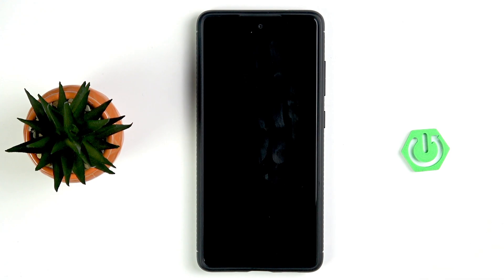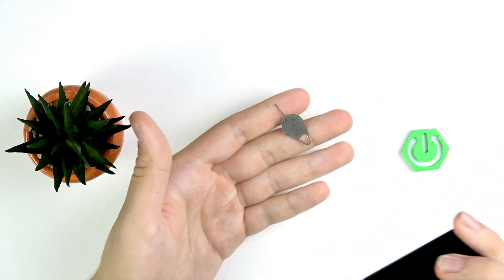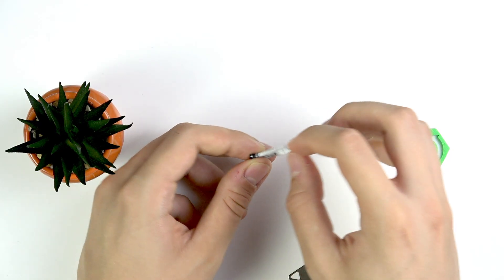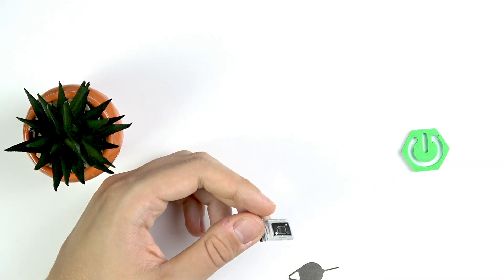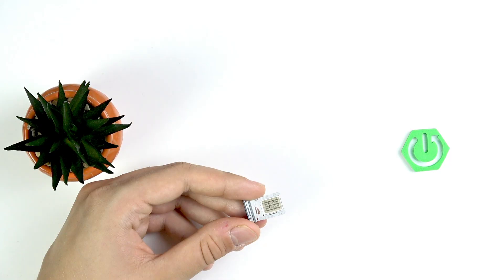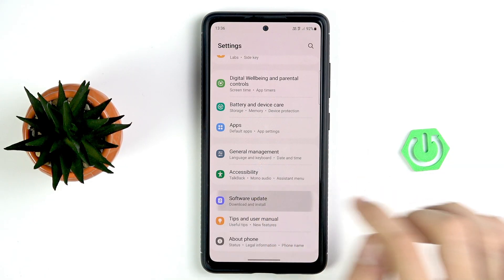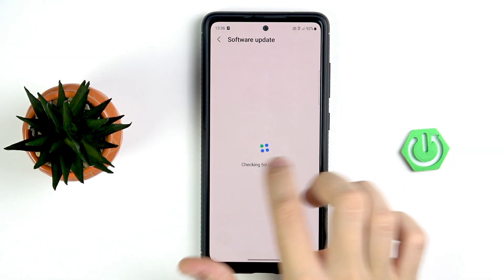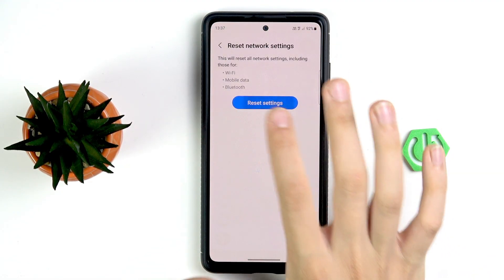Samsung Galaxy S20 FE: No SIM Card Detected Fix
If your SAMSUNG Galaxy S20 FE is showing a 'No SIM Card Detected' error, this video will help you solve the problem step by step. Learn how to easily fix SIM card issues on your Samsung Galaxy S20 FE by cleaning the SIM card, checking the SIM tray, testing your SIM in another phone, updating your software, and resetting network settings. These solutions are simple and effective, and can help you get your phone working again without a trip to the service center. Whether your SIM card is not recognized, missing, or not working, follow these instructions to restore mobile connectivity on your Galaxy S20 FE.

How to fix no SIM card detected on SAMSUNG Galaxy S20 FE?
How to reset network settings on SAMSUNG Galaxy S20 FE?
How to update software to fix SIM issues on SAMSUNG Galaxy S20 FE?

0:00 Introduction and issue overview
0:20 Remove case and use official SIM ejector tool
0:49 Take out SIM card and clean contacts
1:47 Test SIM card in another phone
2:14 Reinsert SIM card and check
2:27 Update software for bug fixes
3:10 Reset network settings
3:43 Final tips and troubleshooting